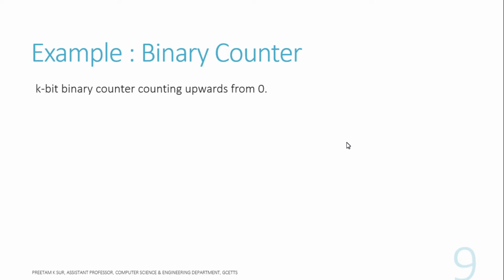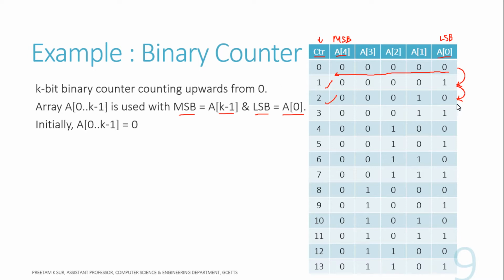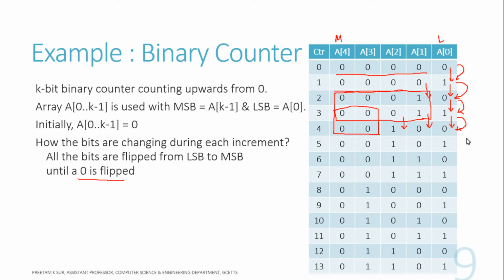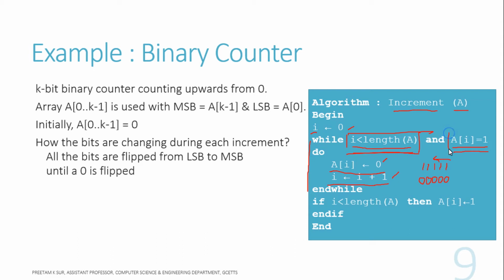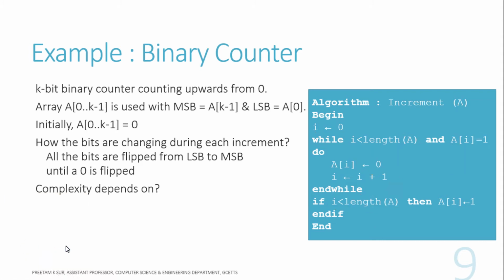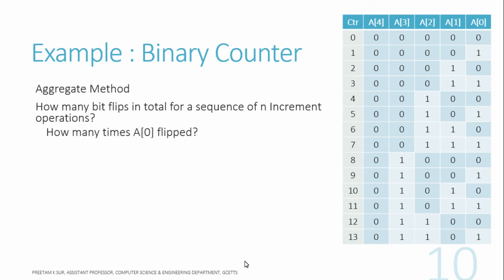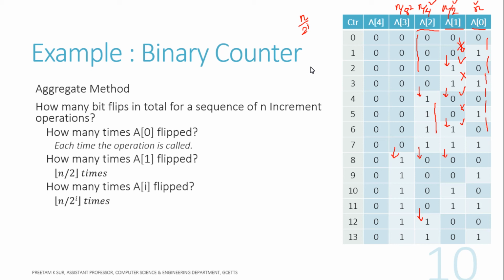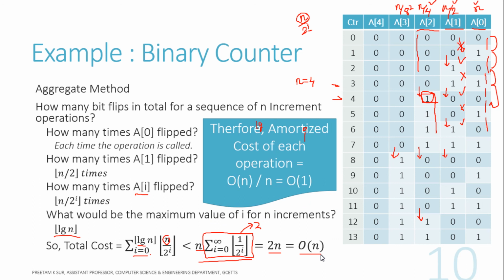W1.L2.P3 - Binary Counter (Aggregate Analysis)